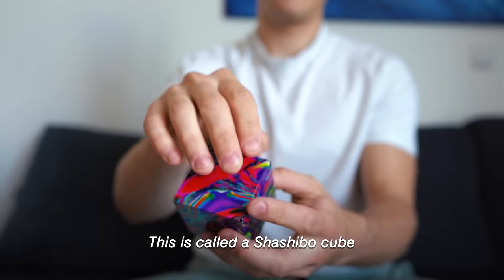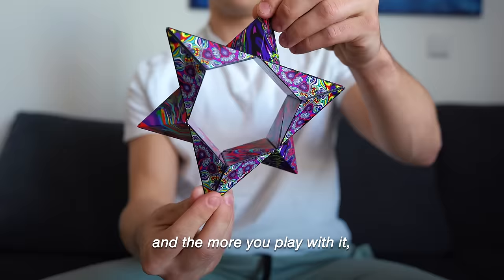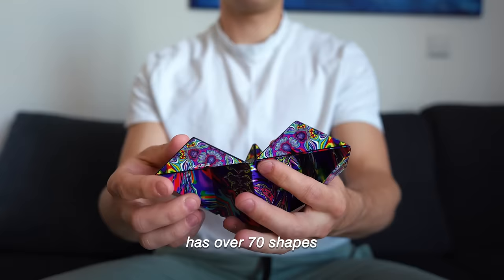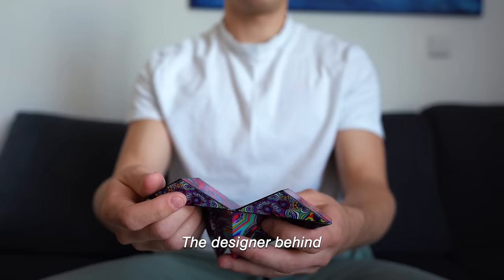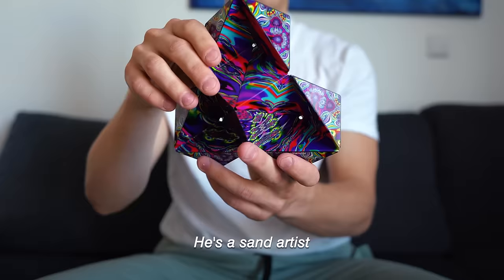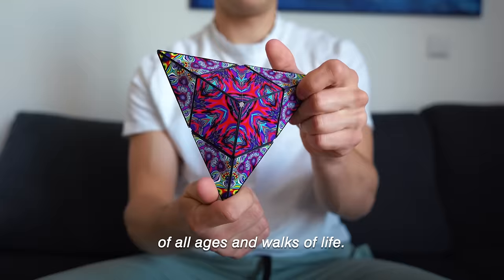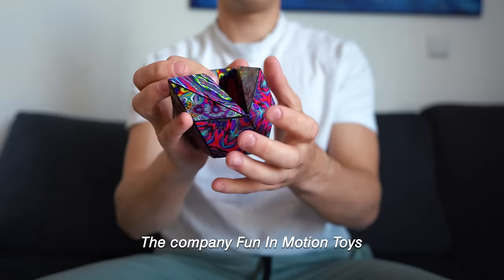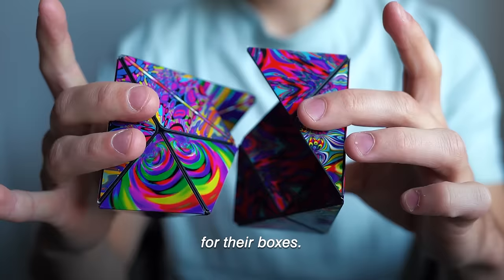What is Shashibo - Shape Shifting Puzzle Box Toy?!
Check out all of our amazing Shashibo designs to choose from available on our

Unlock the mystery of Shashibo - the shape-shifting box! Just 1 magically mysterious Shashibo transforms into over 70 shapes. With 36 rare earth magnets in each cube, you can combine several Shashibos to expand your puzzle cube into another dimension. Build larger geometric shapes and create unlimited possibilities as you add cubes. Collect and connect them all! Can you master Shashibo?